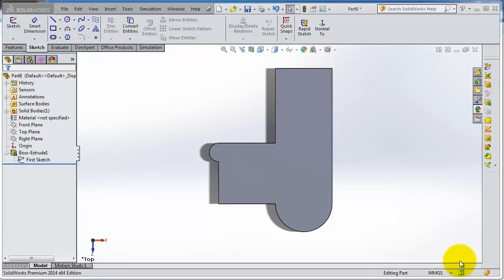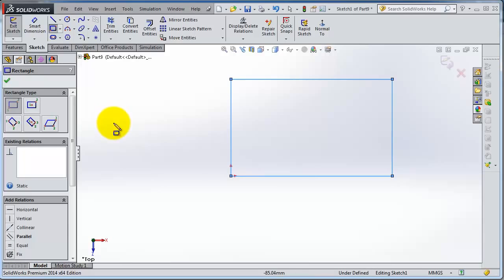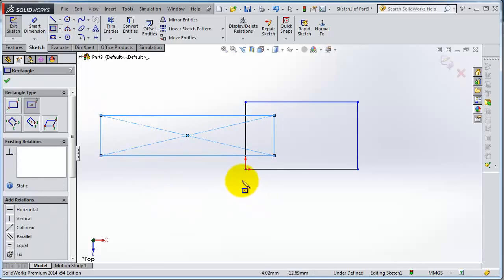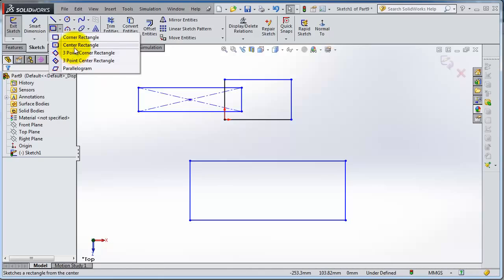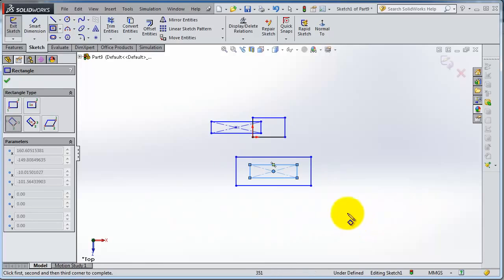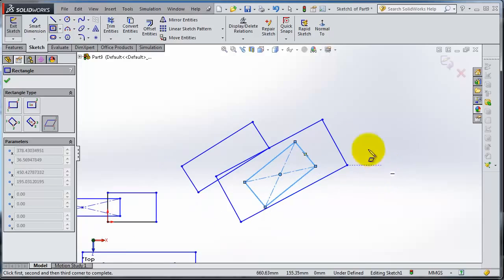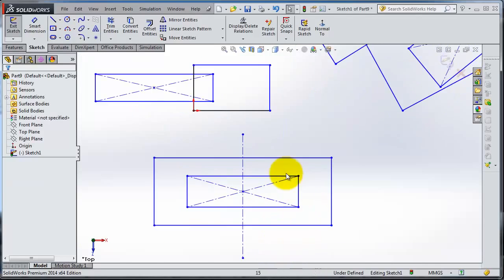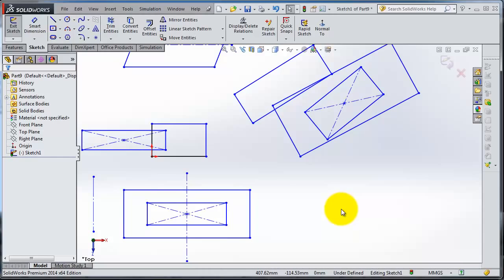SolidWorks 2014 Tutorial 6 Rectangles using and types, center line HD